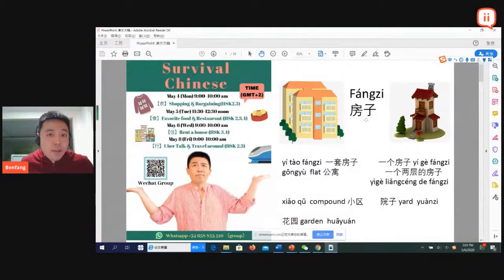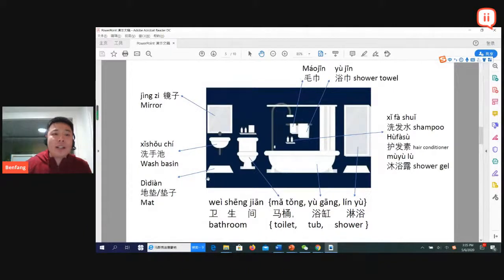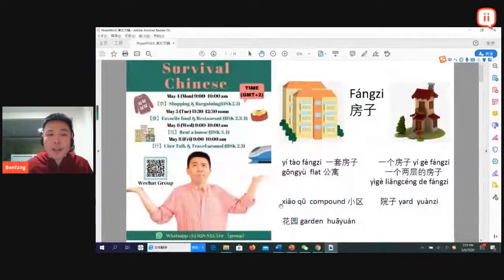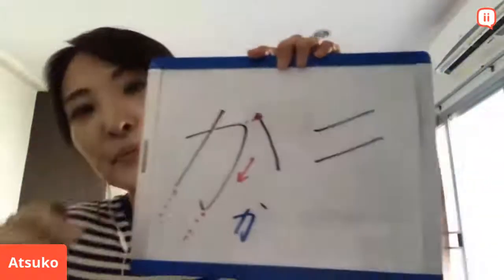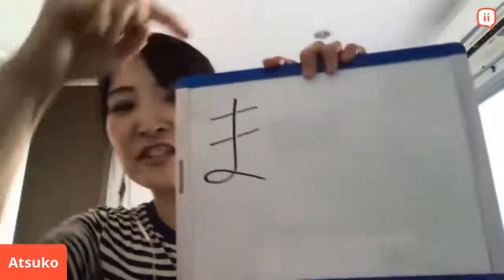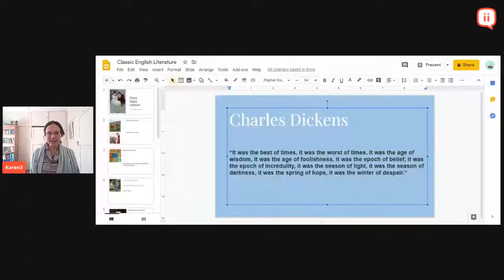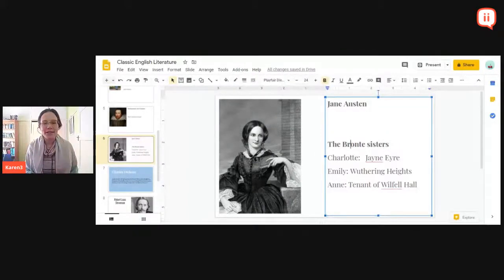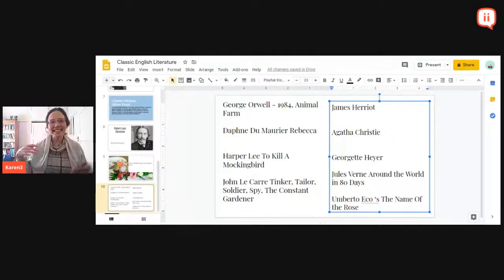italki : 06 de mayo - Clases de idiomas en directo gratis durante estos días en casa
Mejora tus habilidades lingüísticas desde la comodidad de tu casa